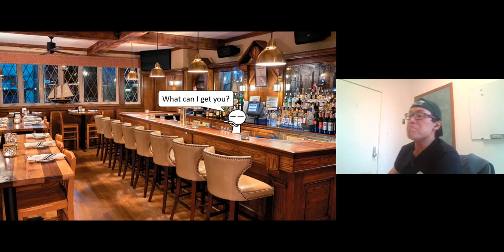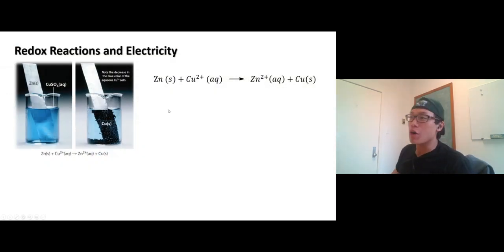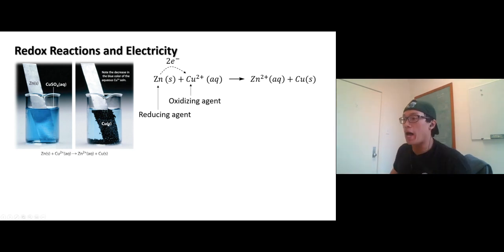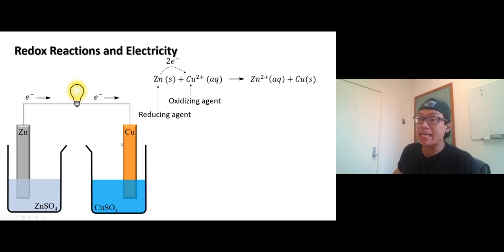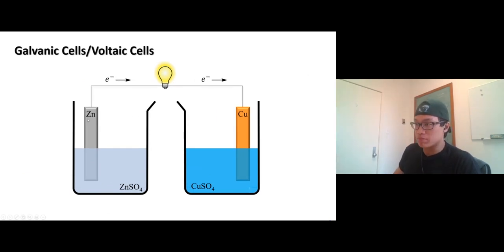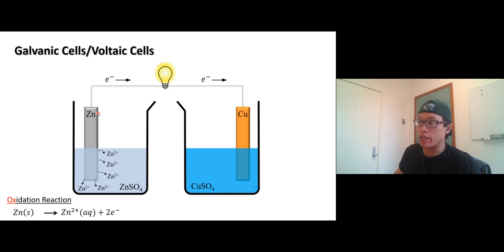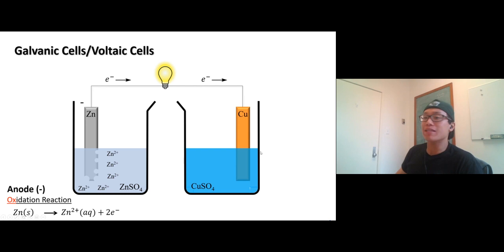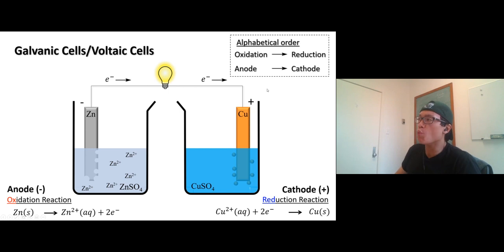Video Ch14 8 Galvanic Cells default